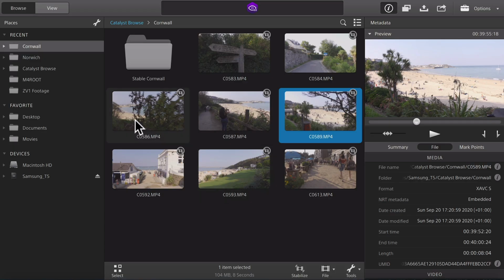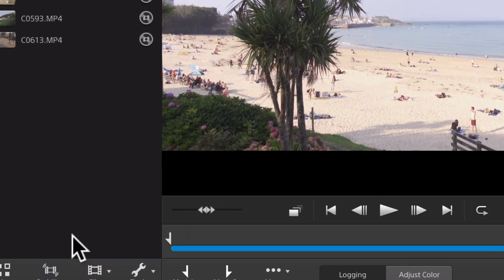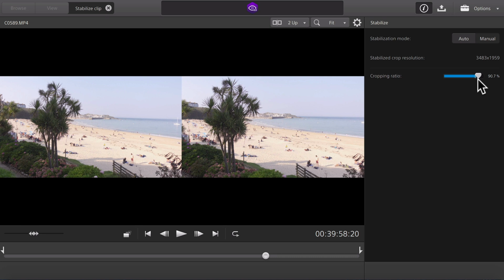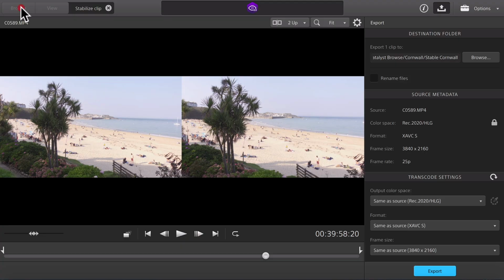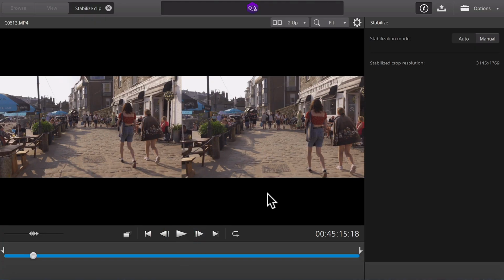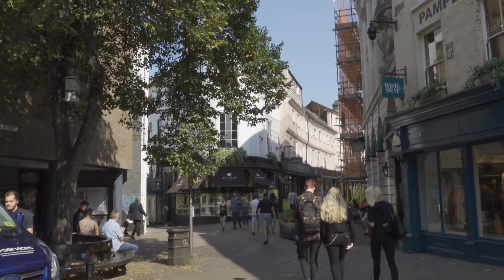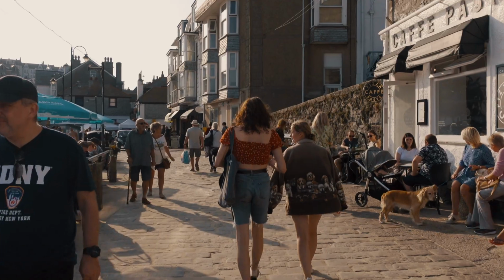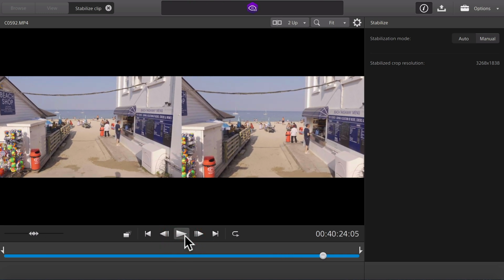Sony ZV1 - Catalyst Browse Stabilization Tutorial - YOU DON'T NEED A GIMBAL!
A clickbait title? Maybe! In this video, I'll show you how to use catalyst Browse Stabilization with your Sony ZV1, so you can take out all the shakes in this quick tutorial.

It does work pretty well so you might not need a Gimbal!

Samsung T5 Drive:

CAMERA GEAR:
Main Studio Camera A6400